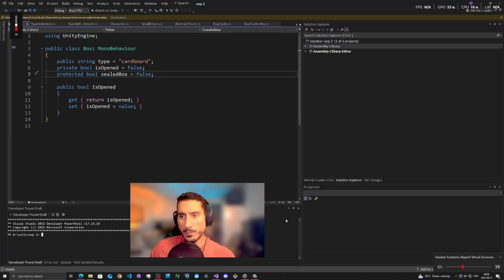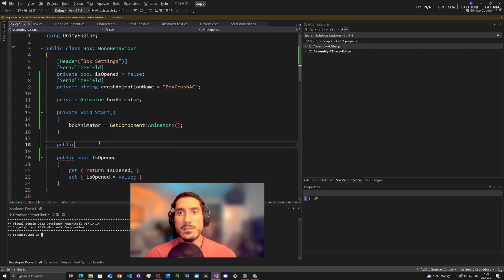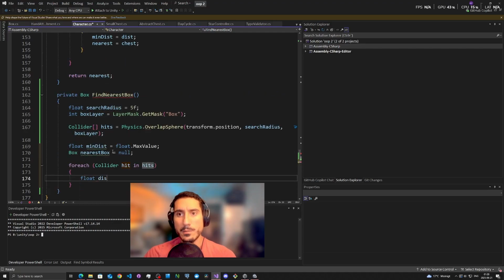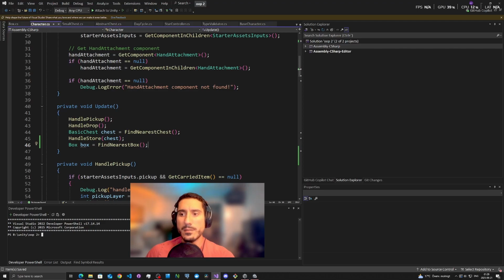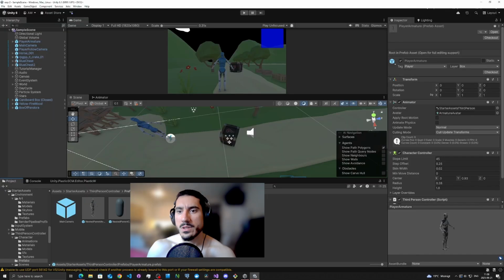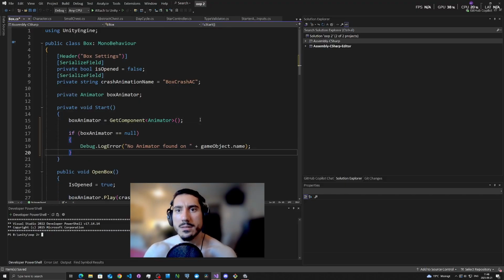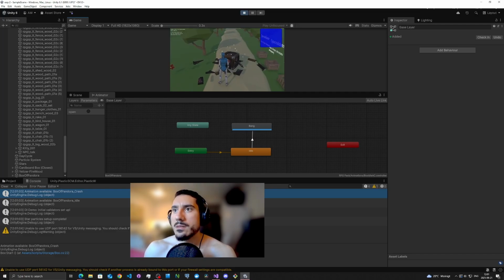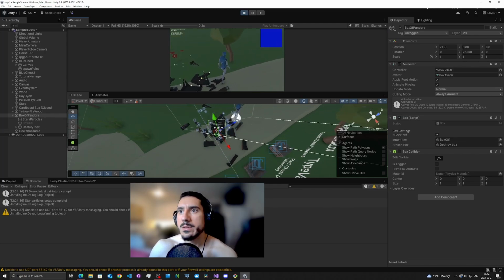Unity | Input And Animation Tutorial